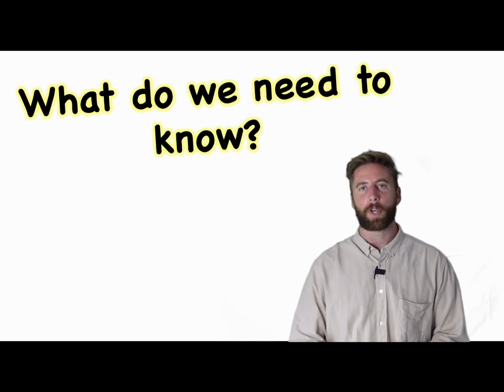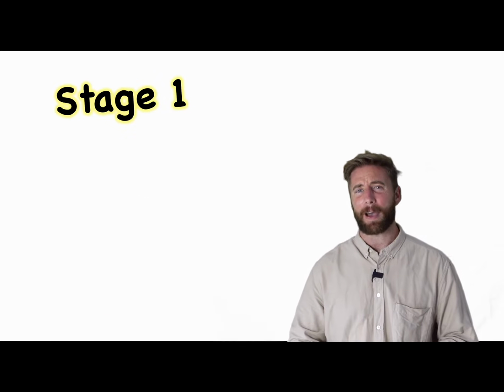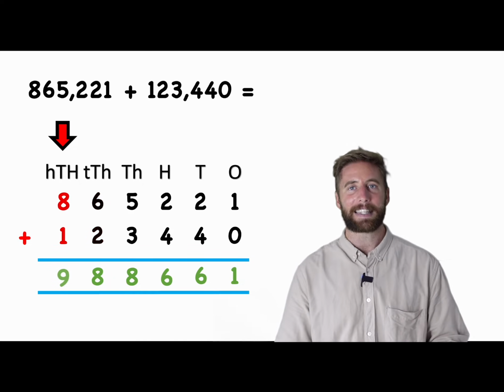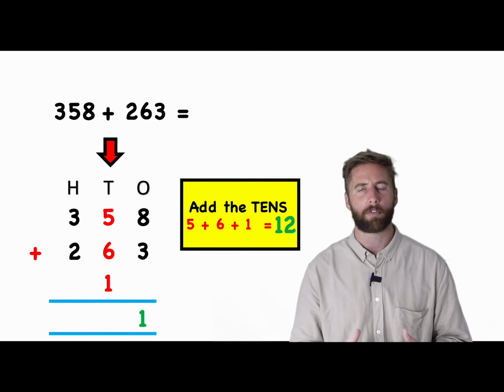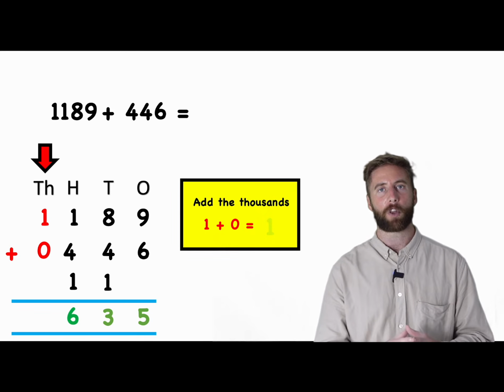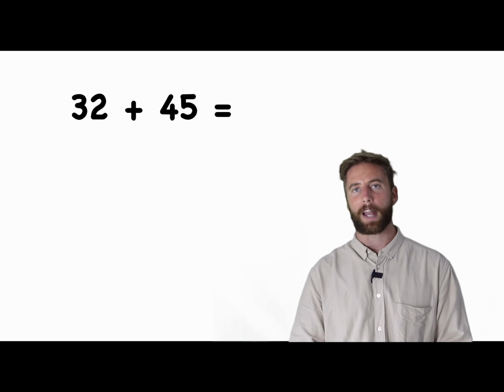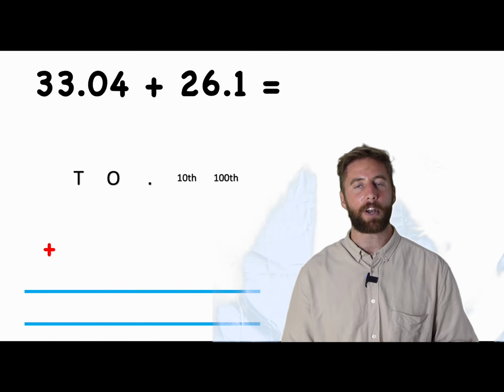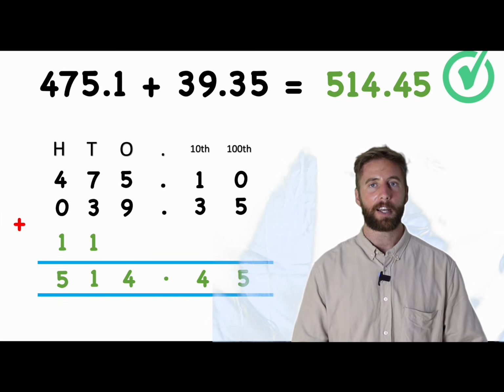Multi Digit Addition - YEAR 5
Welcome to The Maths Guy

In this video we will learn how to do multi-digit addition. First we will look at basic numbers which do not involve carrying over to different columns, we will call this 'stage 1'

Then we will look at stage 2 which involves carrying digits across into different columns. This is a skill which requires a lot of thinking and understanding to fully follow what is happening.